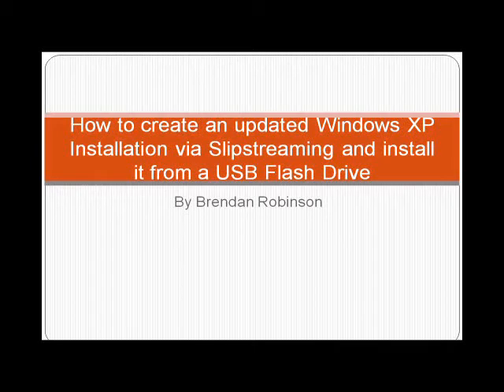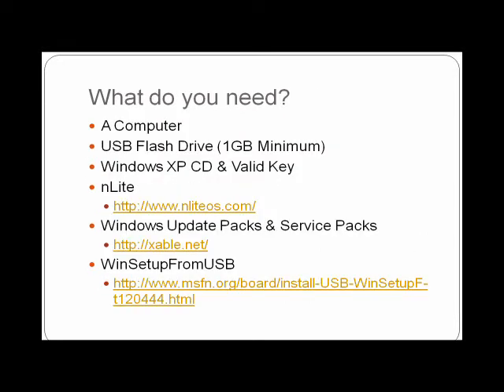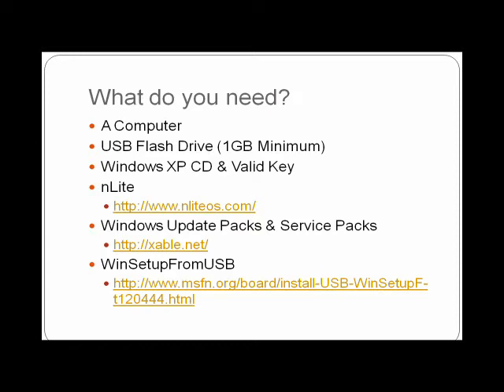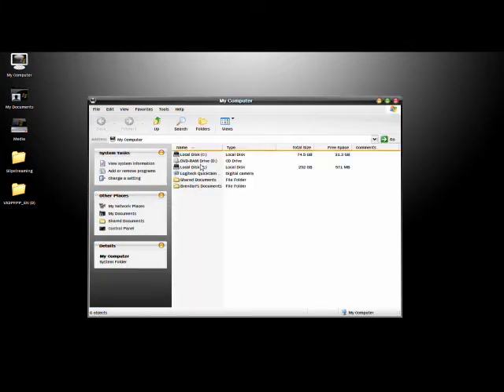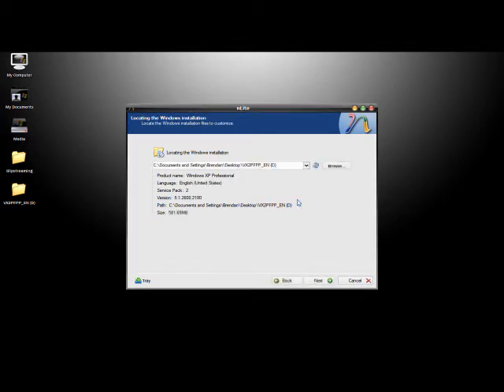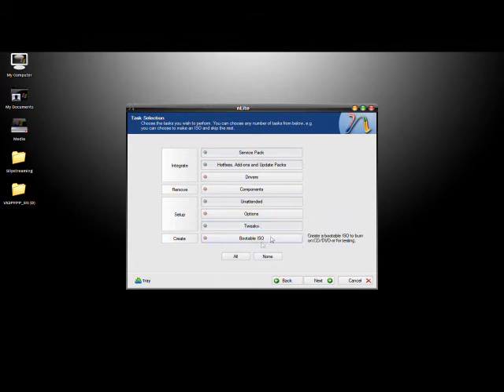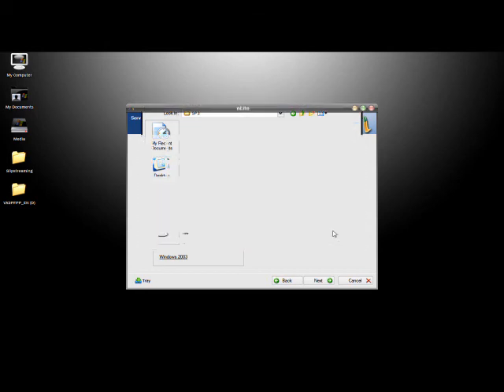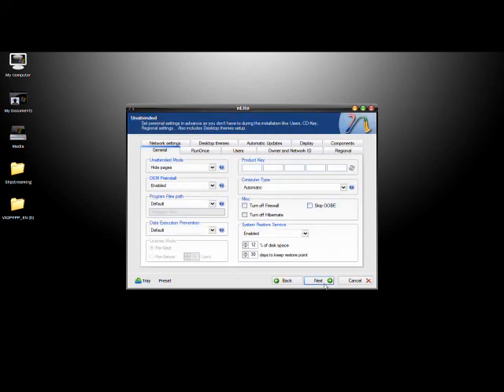How to create an updated Windows XP install via Slipstreaming and Boot from USB Pt. 1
This video shows the process of creating an updated, unattended Windows XP install. It also covers how to create a bootable USB drive to install Windows from.